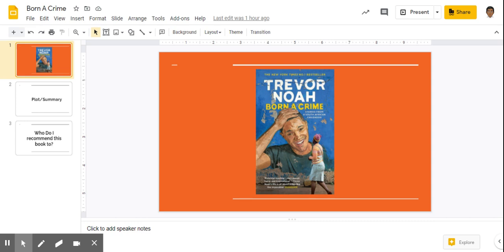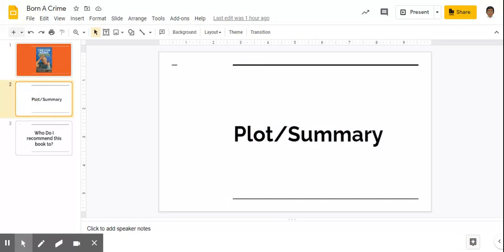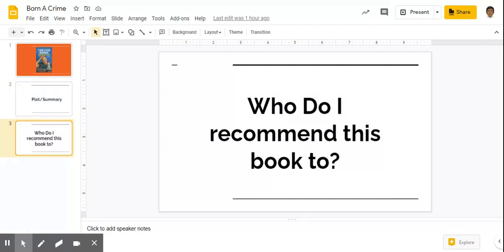"Title Tale Teller: Born a Crime"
In the Young Adult Department, at the Oswego Public Library, a Teen becomes a "Title Tale Teller".